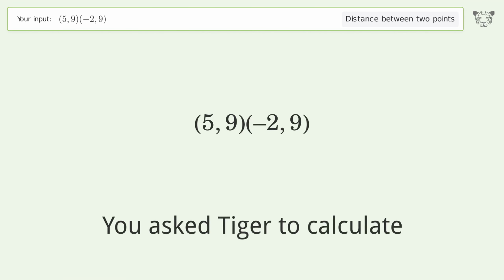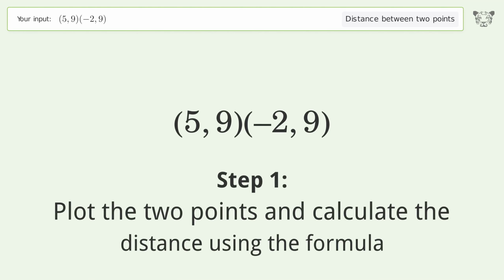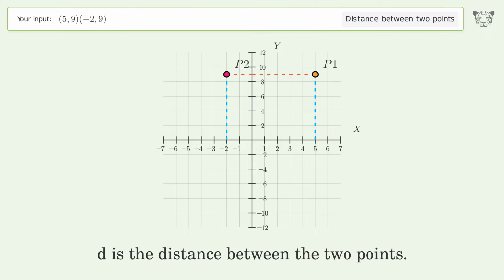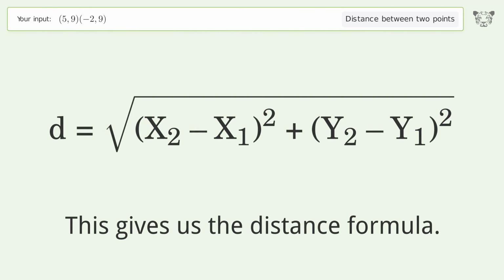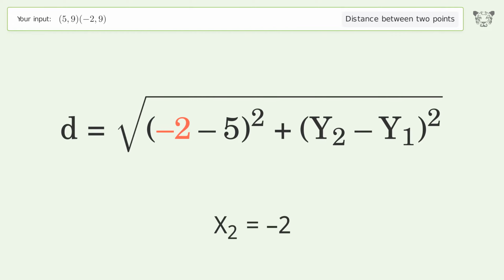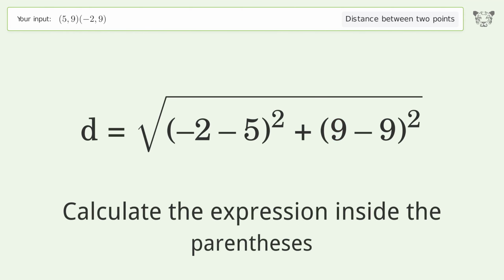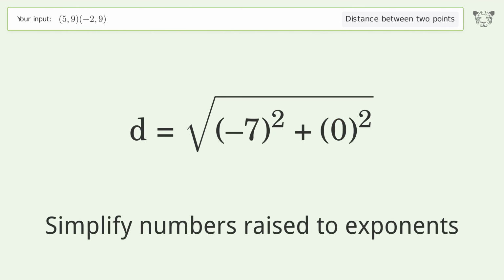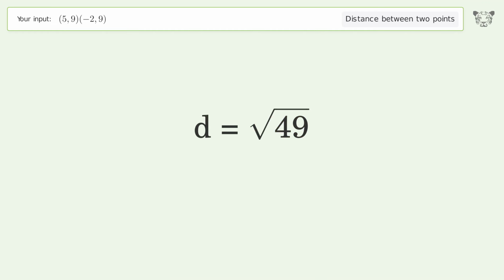Find the distance between two points p1 (5,9) and p2 (-2,9): Step-by-Step Video Solution